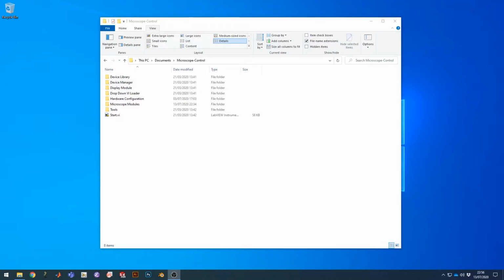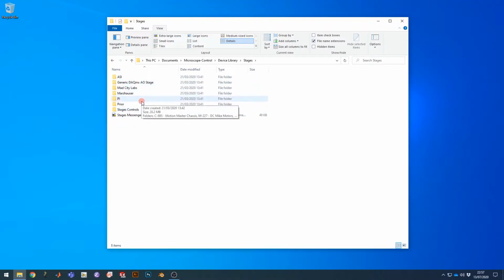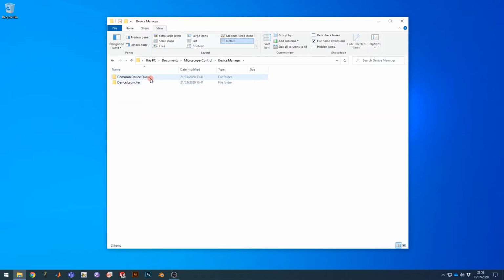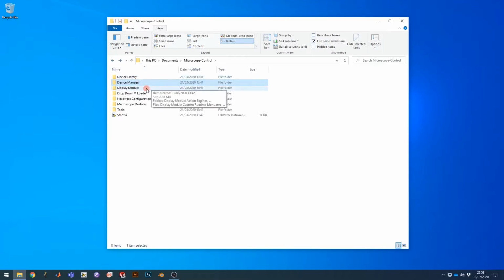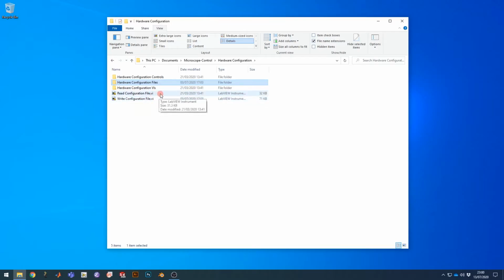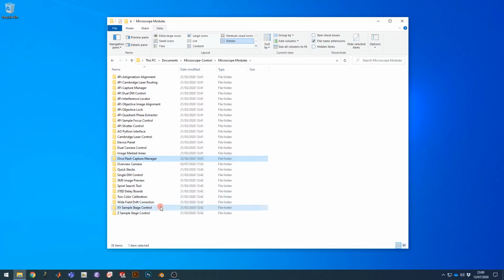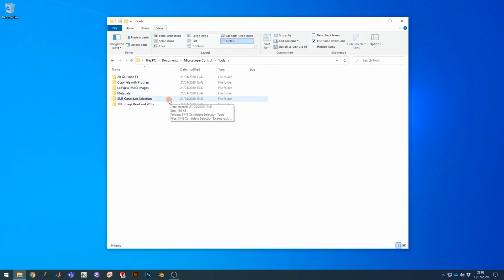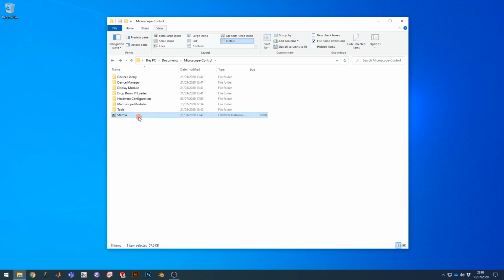02 - Microscope-Control Repository Overview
Short overview of the repository structure found for LabVIEW based microscope control.